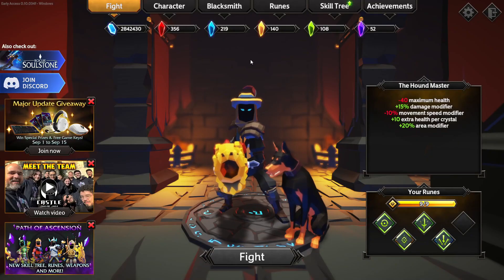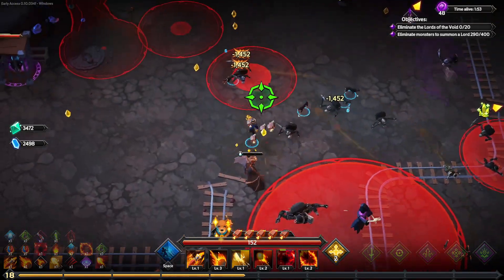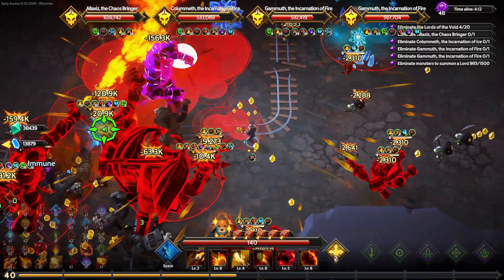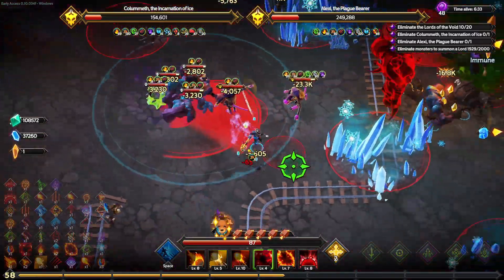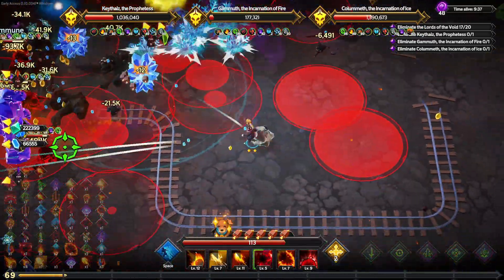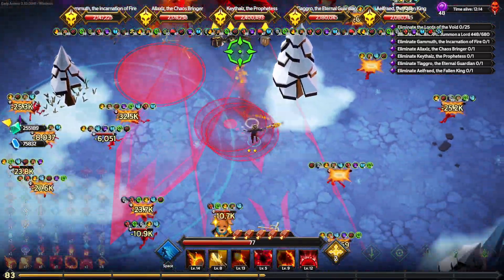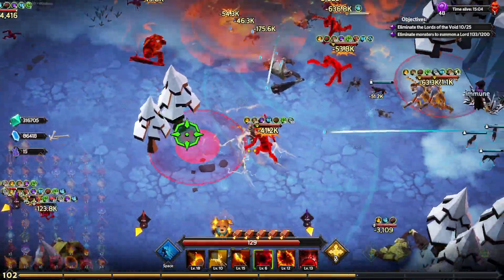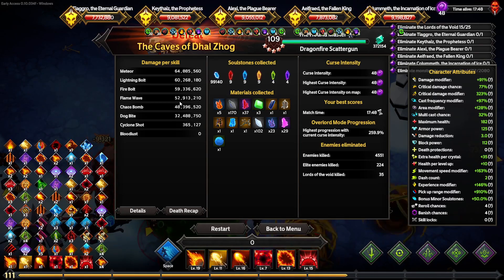Chaotic Flame🔥 Wave🌊 l Soulstone Survivors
This Build Is Crazy Fun it comprise of Flame Wave meteor and 2 other Chaos Skill to Stack Insane Amount of Debuff 😛👍